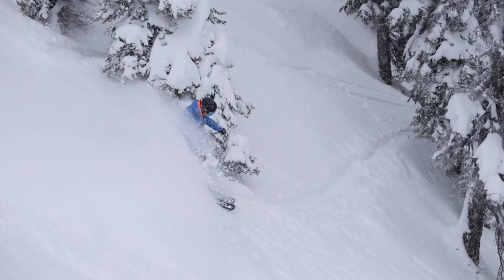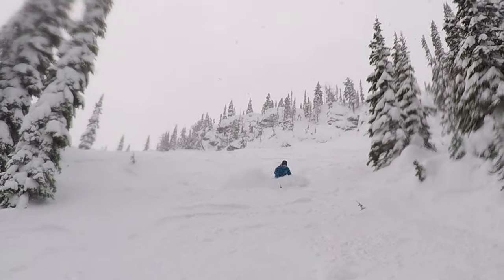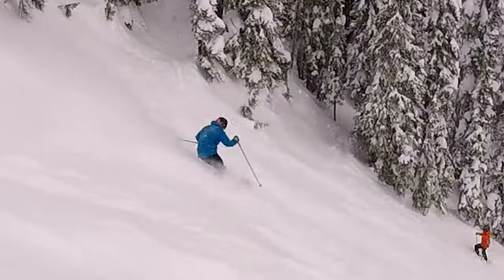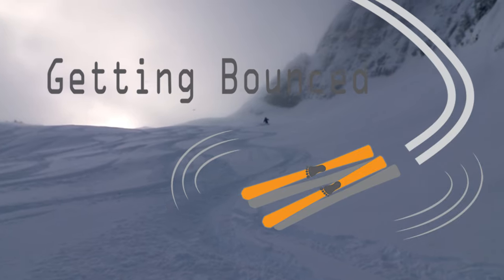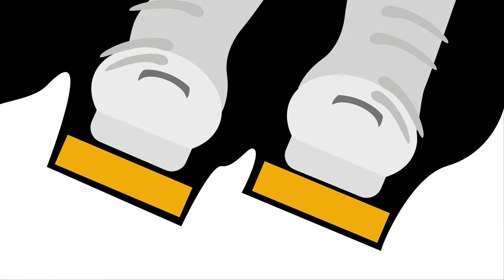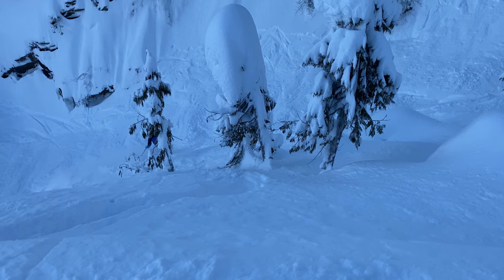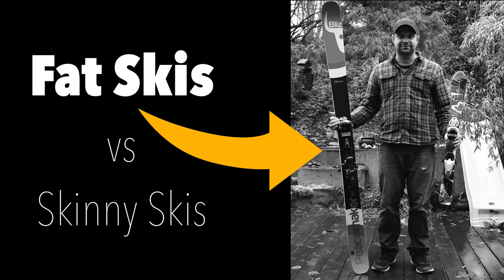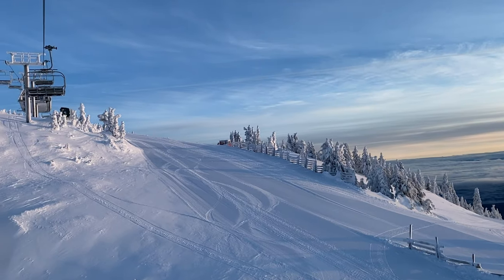Patience For Powder Skiing - Tips and Tactics for Skiing Fresh Snow.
Everybody wants to ski powder, but many people struggle with it... especially when it gets heavy. Here are some tips and tactics to make skiing in fresh snow easier.

For more tips on how to ski powder, check out the full post

Or for ski instructor training, mountain leadership programs and all mountain ski improvement camps check out Section 8 Snowsports